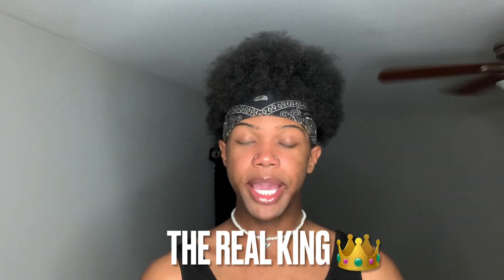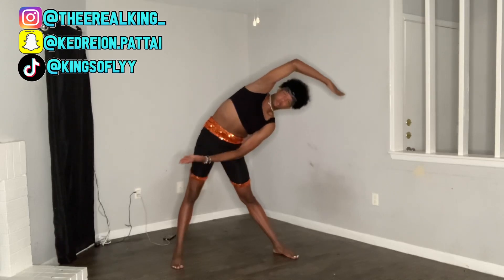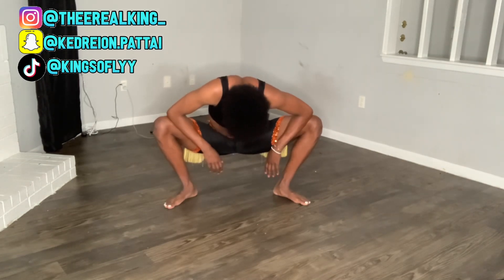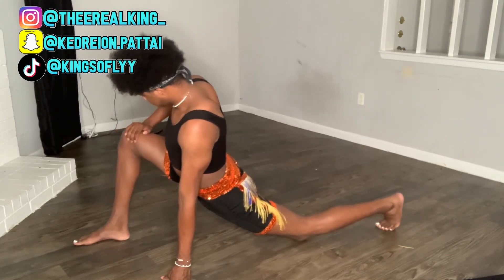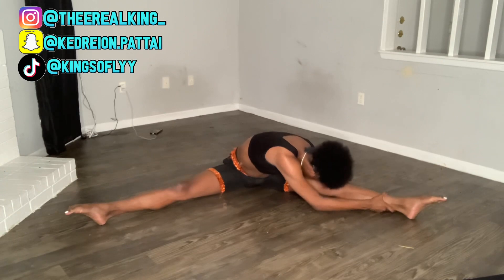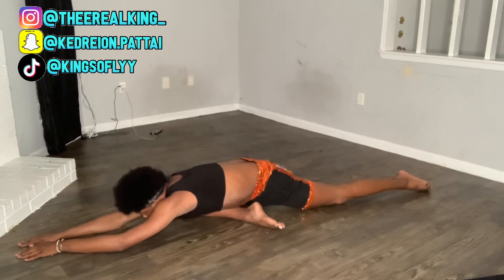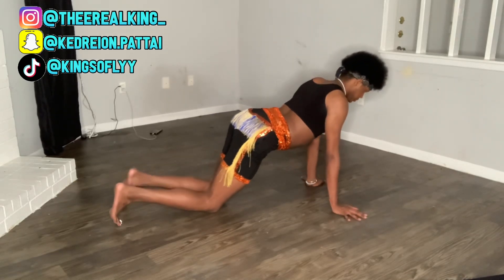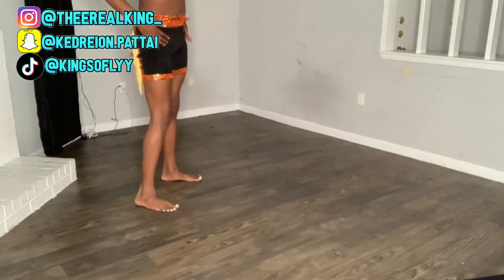*UPDATED* STRETCHES TO HELP YOU BECOME A FLEXIBLE MAJORETTE DANCER 2022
Hey guys I had to develop a nice easy stretch routine for my majorette  dancers and this is going to help you become very flexible really quick if you stick to the routine and you do the stretches every single day for at least 30 minutes if you wanna see improvement try my stretch routine out and let me know down below let's get to doing some majorette guys love you 💕👑🤸🏾

LAST MAJORETTE STRETCHING VIDEO

Wassup Royal Navy 👑

1.I’m cool 😎
2.it’s lit 🔥 over here

1.I’m 20
2.I’m a Sagittarius ♐️
3.favorite color is rose gold
4.I love to dance 💃

CLICK THE LINK AND JOIN⬇️👇🏽

KING 🩰 ✨ (@theerealking__) • Instagram photos and videos

GOAL: 10,000‼️

Everything goes toward my channel anything is accepted 💞

you made it this far I love you ❤️ have a great day :)